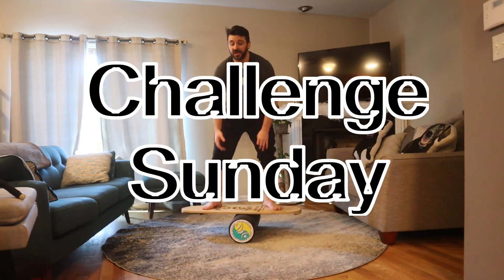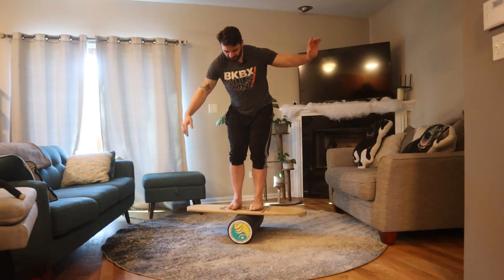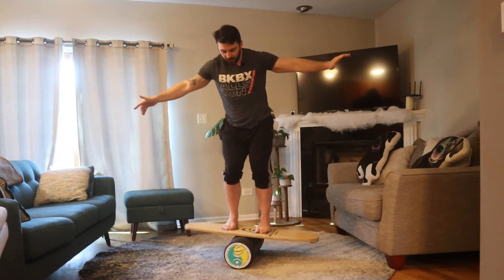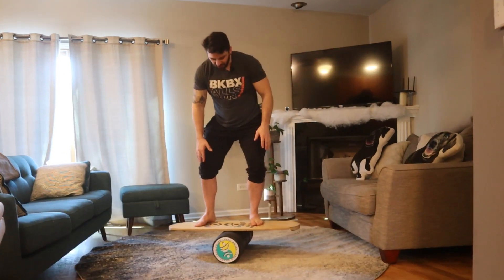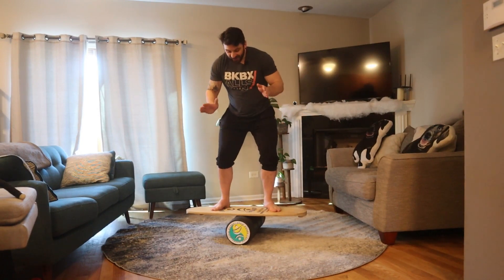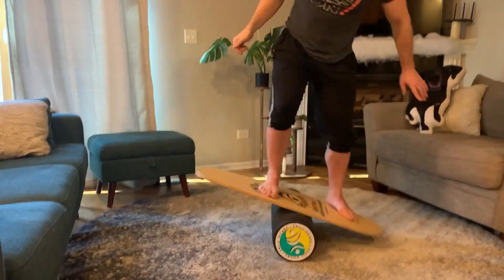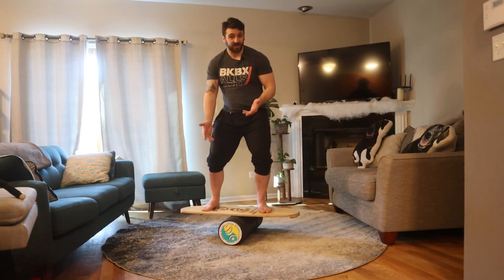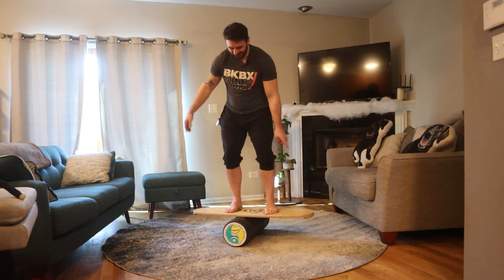Balance Board Pencil Balance - Challenge Sunday 8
I'm using my Indo Board but you can use whatever you'd like. The bigger the roller, the harder this trick... Up to a point. And then it gets easier...

Every Sunday I'll be posting a trick/challenge on a balance board. Give it a try at your own risk but let me know how it goes in the comments!